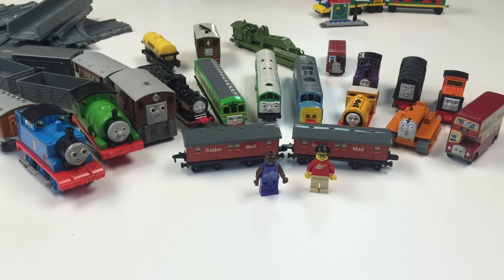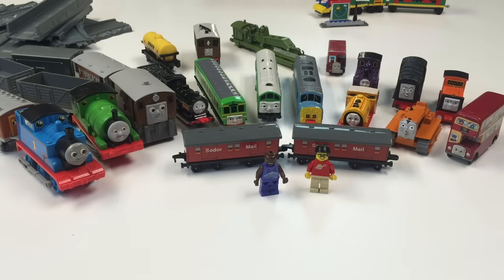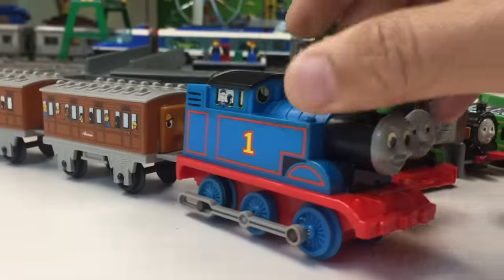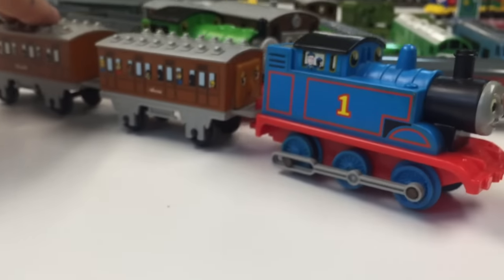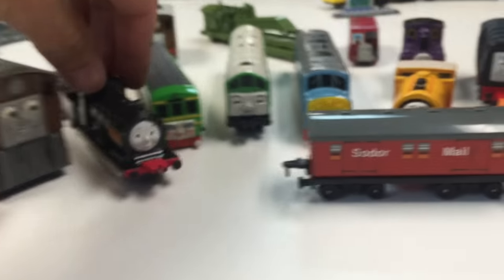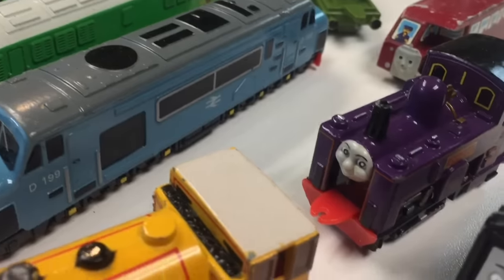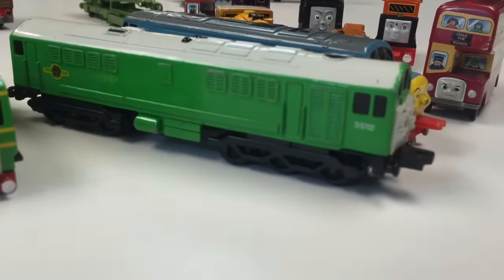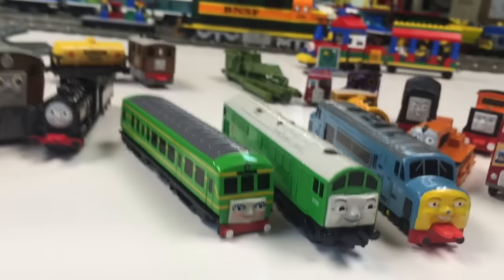Thomas the Tank Engine & Friends Old Ertl, Nylint - Annie & Clarabel and more! Trains!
Thomas the Tank Engine & Friends Old Ertl and Nylint - Annie & Clarabel and more! Received these from a fellow YouTuber:

Kid and family friendly videos about toy trains, real trains, and more!
Thomas the Tank Engine, Chuggington, LEGO trains, and more fun!